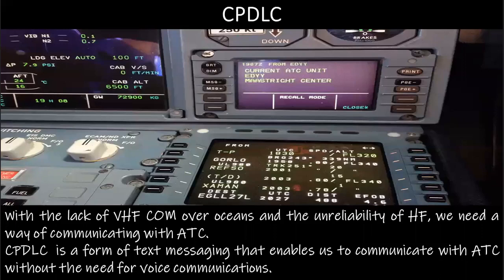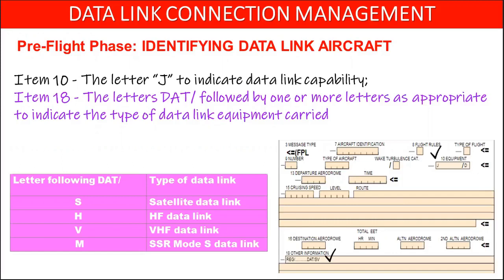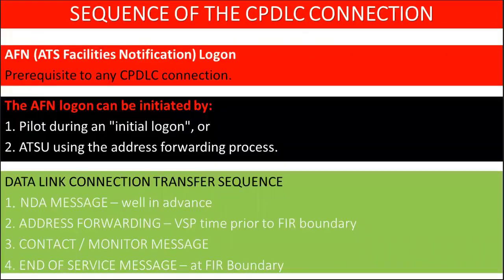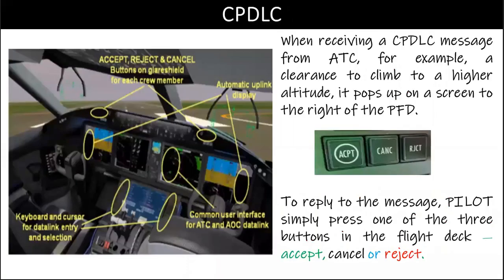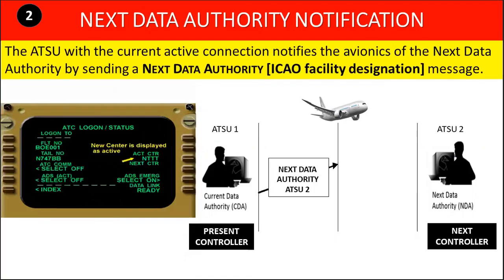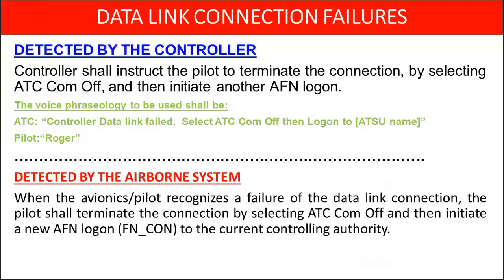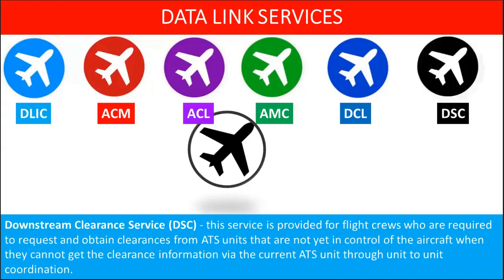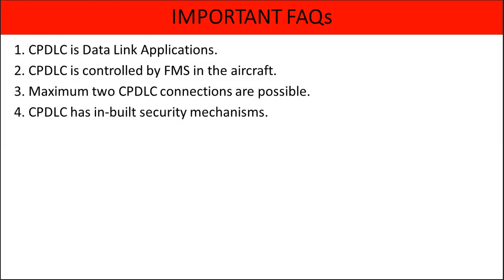CONTROLLER PILOT DATA LINK COMMUNICATION |CPDLC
One of the keys to the future air traffic management system lies with the two-way exchange of data, both between aircraft and the ATC system and between ATC systems.

CPDLC is a means of communication between controller and pilot, using data link for ATC communications.

ICAO has developed a communication systems architecture that provides a range of capabilities to suit the needs of ATS providers and their users. Various air-ground communication data links will be integrated through ATN based on an open system interconnection (OSI) architecture. Eventually, the ATN will allow worldwide connectivity and an established quality of service which will provide optimum routing and delivery.

During the transition towards the ICAO CNS/ATM systems, the number of data link applications which require a globally uniform approach and standardization will increase.

The CPDLC application provides air-ground data communication for ATC service. This includes a set of clearance/information/request message elements which correspond to voice phraseology employed by ATC procedures.
The controller is provided with the capability to issue level assignments, crossing constraints, lateral deviations, route changes and clearances, speed assignments, radio frequency assignments, and various requests for information.
The pilot is provided with the capability to respond to messages, to request clearances and information, to report information, and to declare/rescind an emergency. The pilot is, in addition, provided with capability to request conditional clearances (downstream) and information from a downstream ATSU. A "free text" capability is also provided to exchange information not conforming to defined formats. An auxiliary capability is provided to allow a ground system to use data link to forward a CPDLC message to another ground system.

Controllers and pilots will use CPDLC in conjunction with the existing voice communication. It is expected to be used for routine or frequent types of  transactions. Although initial implementation is intended to conform to existing  procedures, it is anticipated that future evolution of the system and procedures will  result in the greater automation of functions for both aircraft and ground systems.

The introduction of CPDLC does not affect the principle that there is only one  controlling authority for a given aircraft at a given time. The capability for the pilot to request downstream clearances does not affect this principle.

Sending a message by CPDLC consists of selecting the recipient, selecting the appropriate message from a displayed menu or by other means which allow fast and  efficient message selection, and executing the transmission. The received message  may be displayed and/or printed. A message sent by a downstream ATSU will be  distinguishable from a CPDLC message sent by the current ATS unit.

CPDLC will remedy a number of shortcomings of voice communication, such as voice channel congestion, misunderstanding due to bad voice quality and/or misinterpretation, and corruption of the signal due to simultaneous transmissions.
In the future, it is expected that communications with aircraft will increasingly be by means of digital data link. This will allow more direct and efficient linkages between ground and cockpit systems. At the same time, extensive data exchange between ATC systems will allow efficient and timely dissemination of relevant aircraft data, and will cater for more efficient coordination and hand-over of flights between ATC units. In turn, this will reduce controller and pilot workload and will allow an increase in capacity.

Implementation of CPDLC will significantly change the way pilots and controllers communicate. The effect of CPDLC on operations should be carefully studied before deciding the extent to which voice will be replaced by data link.